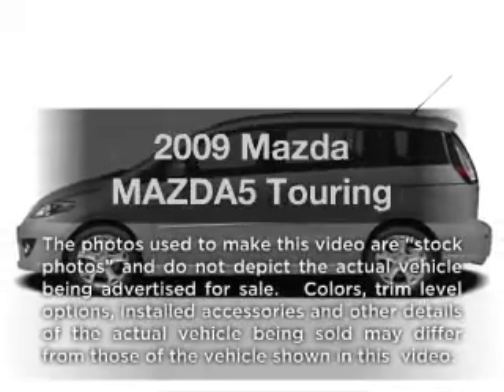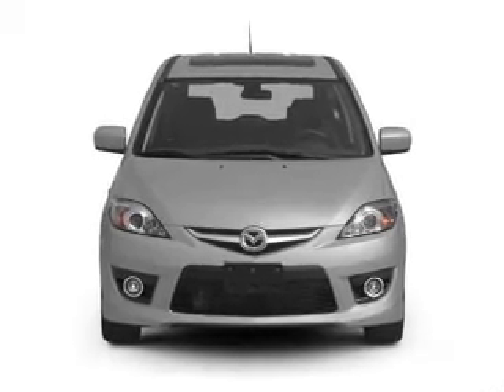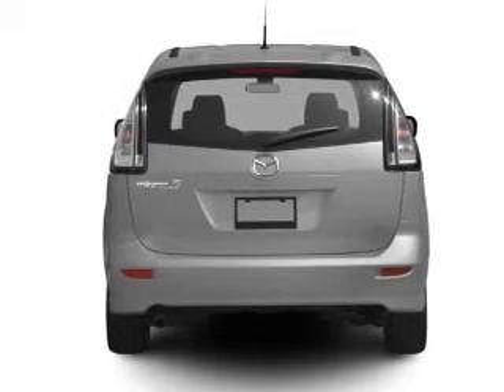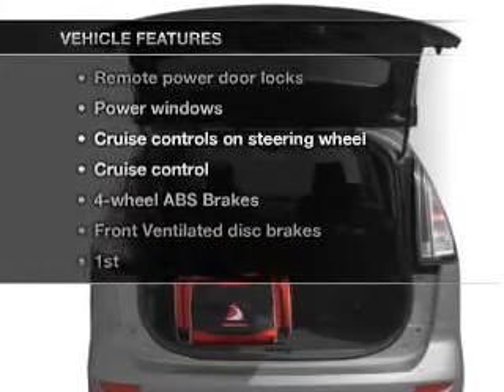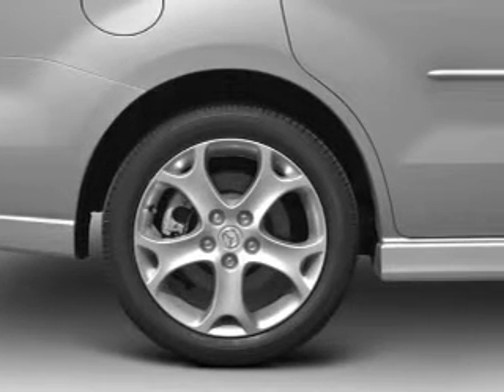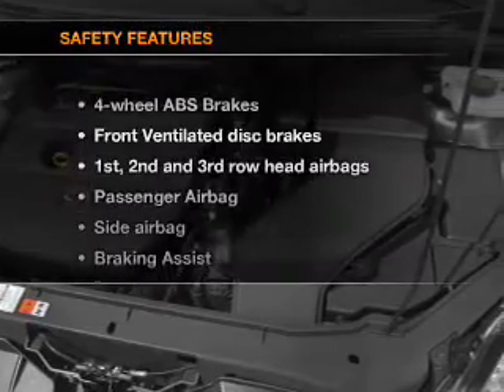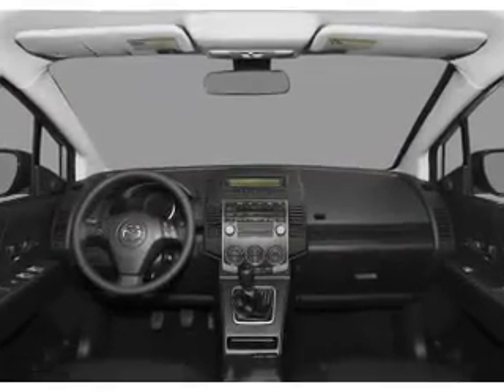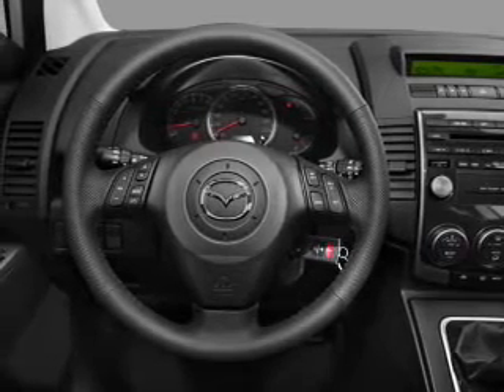2009 Mazda MAZDA5 - Bakersfield CA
Year: 2009
Make: Mazda
Model: MAZDA5
Trim: Touring
Engine: 2.3 liter inline 4 cylinder 16 valve
Transmission: 5-Speed Automatic
Color: Galaxy Gray
Mileage: 55781
Address:
4625 Wible Road